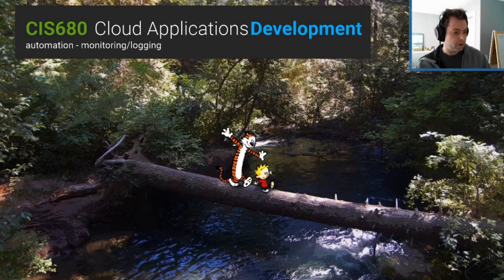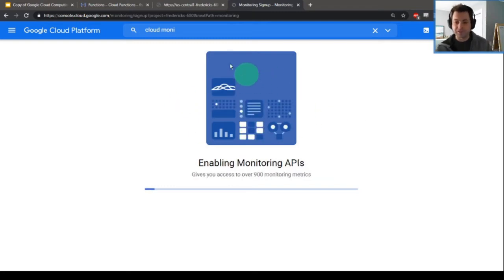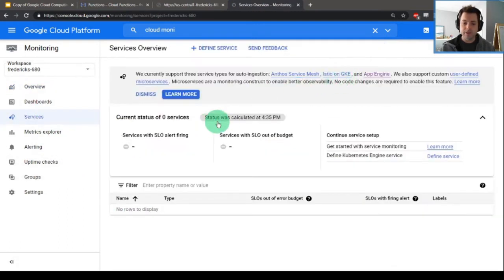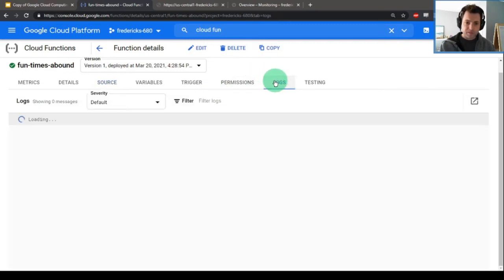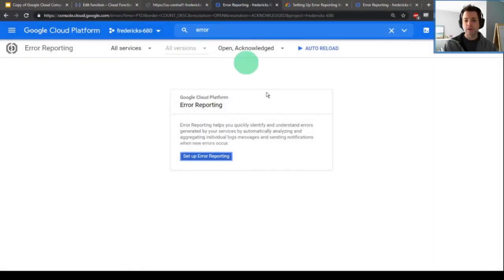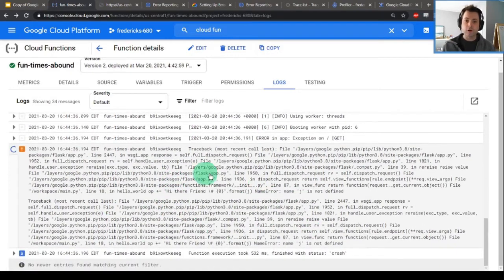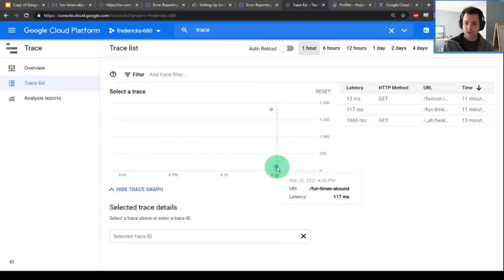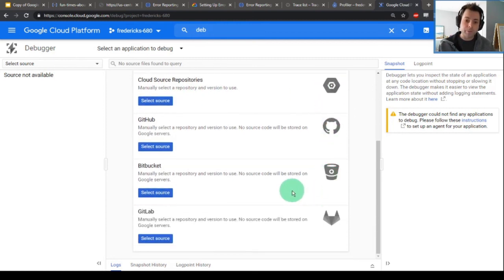CIS655 - Cloud Applications Development - Monitoring/Logging/Error(ing) Overview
An overview of some of our automation and debugging tools, focusing on monitoring and logging with special guest appearances by Cloud Functions and Error Reporting.